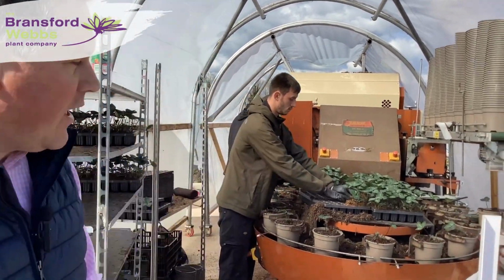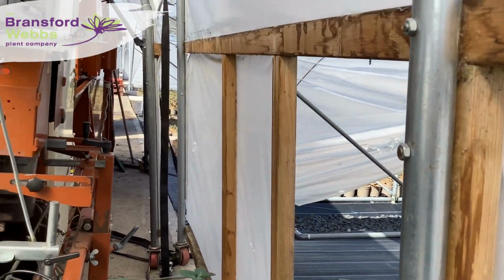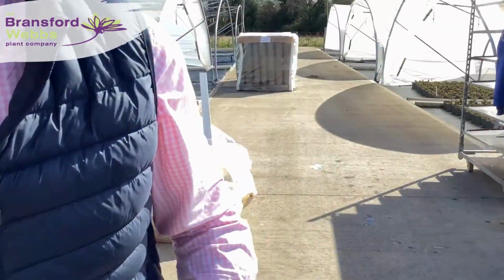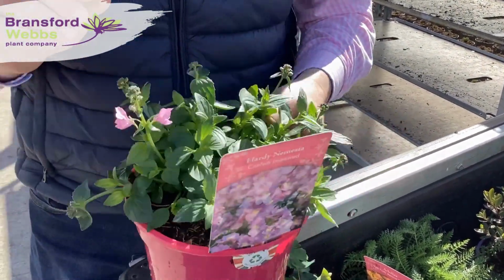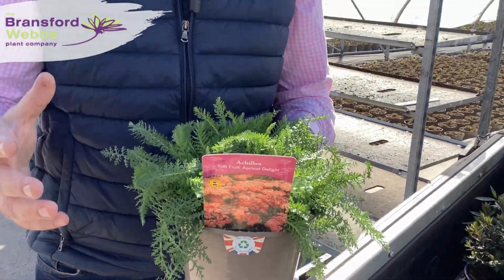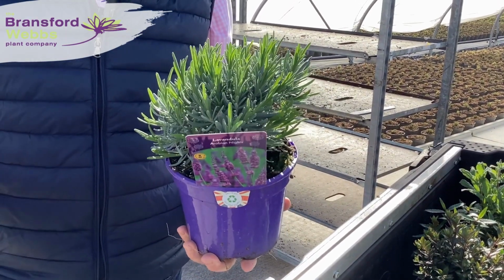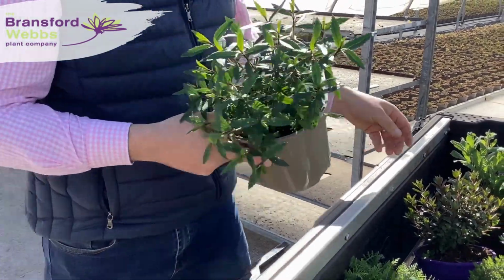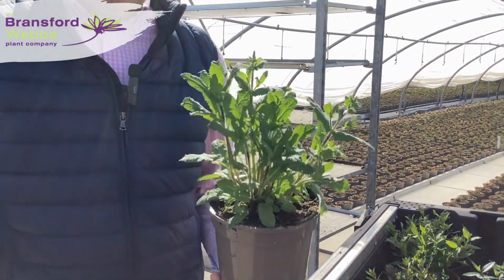Bransford Webbs Weekly Looking Good Video Week 13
Lots of new stock online for next week's deliveries including Hebe Pink & Purple Pixie, Delphinum's, Achillea Tutti Frutti, Deutzia Yuki, Lavender Arabian Knights, Nemesia Confetti and much more. Check out our full availability by logging into our trade zone